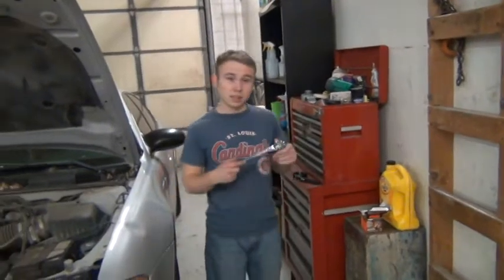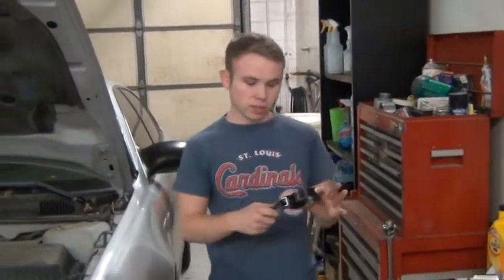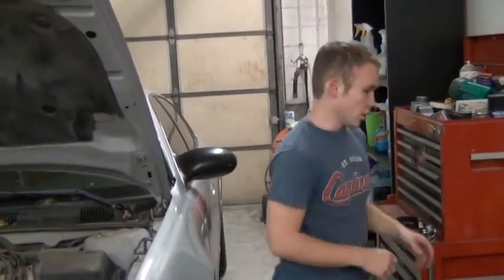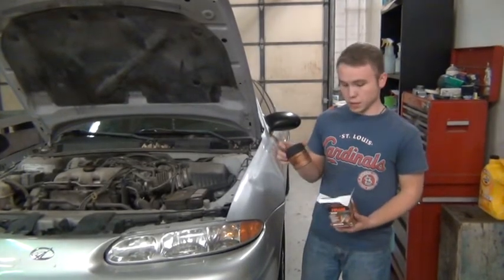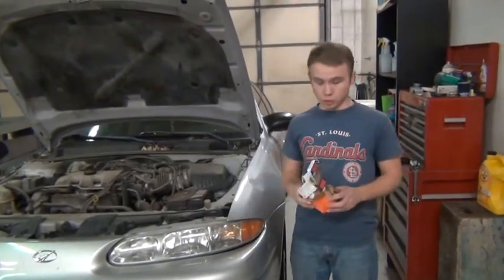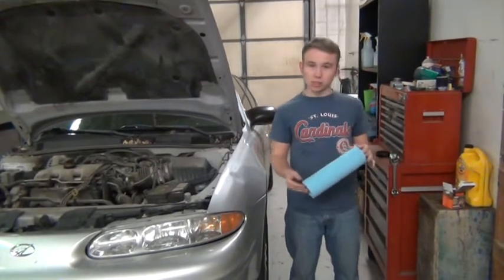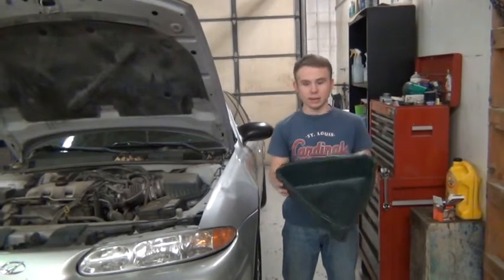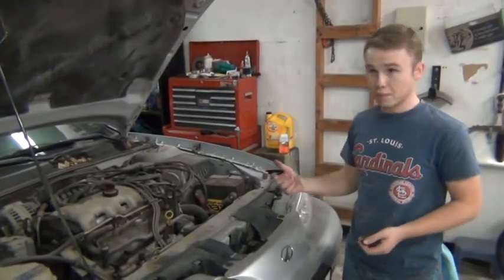Caleb Chase Oil Change 1